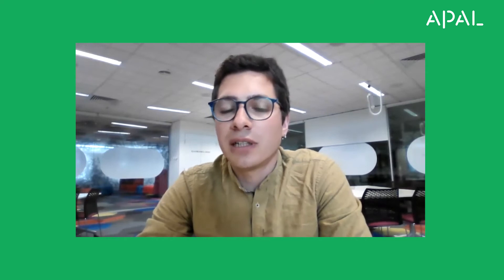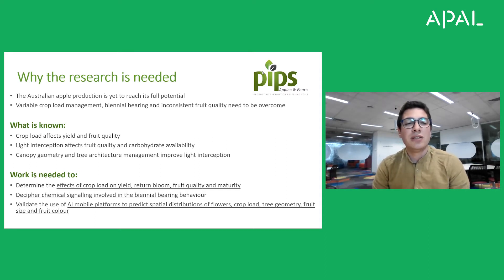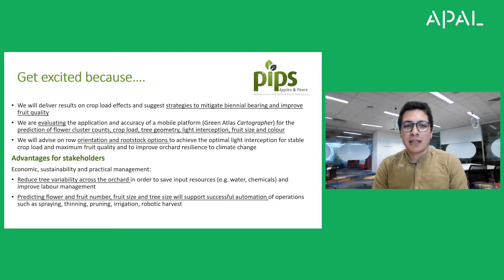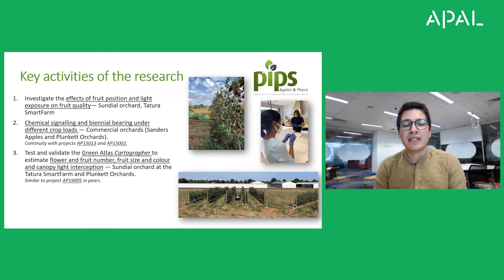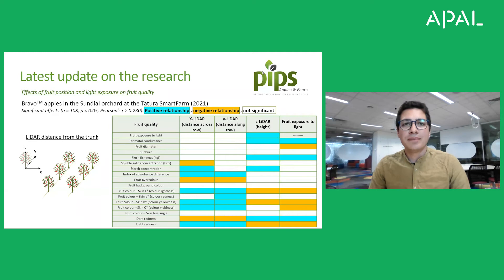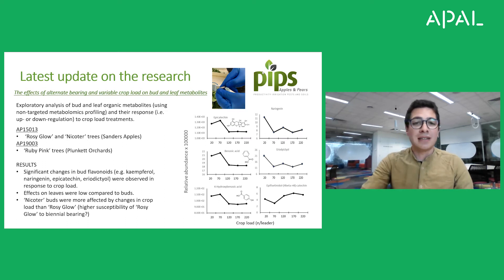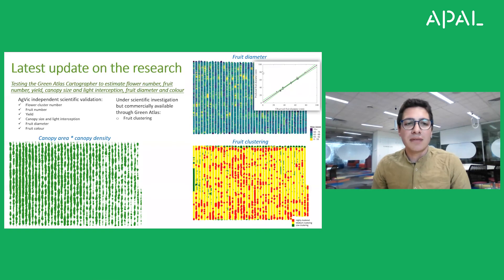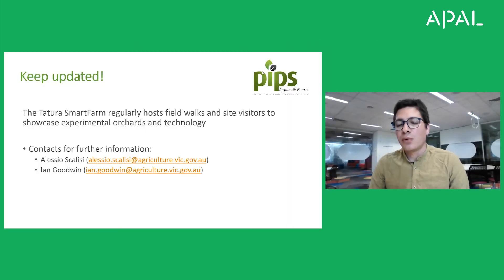AP19003 project update (PIPS3 Program) - October 2021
Dr Alessio Scalisi (Agriculture Victoria) provides an update on the PIPS3 project AP19003: Advancing sustainable and technology driven apple orchard production systems.